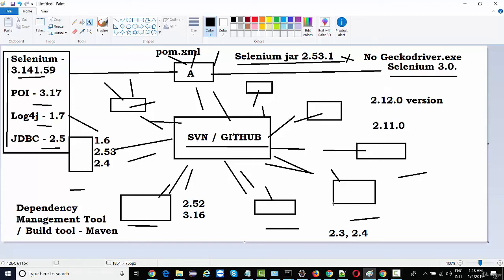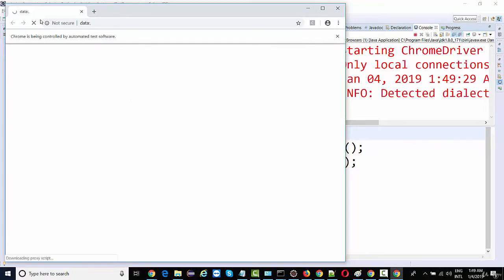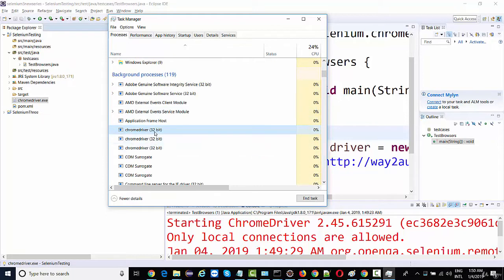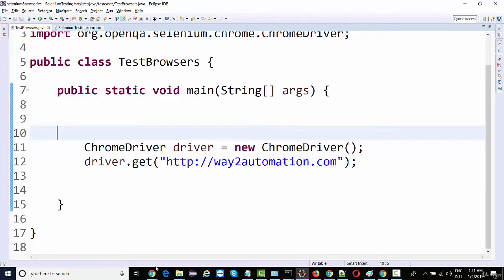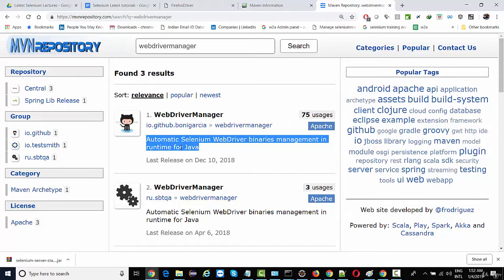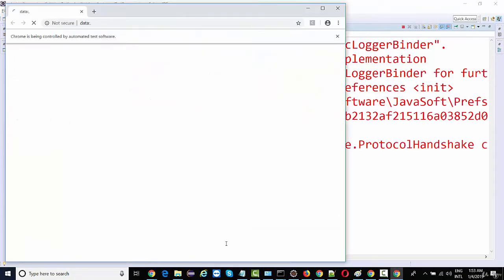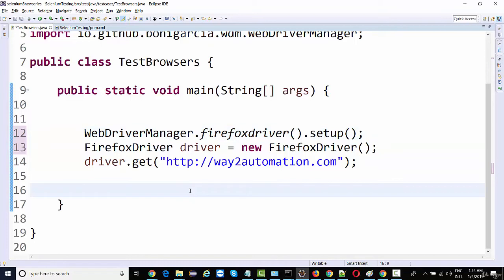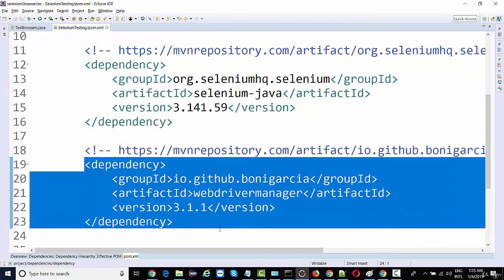10 Managing Executable files through WebDriver Manager Class